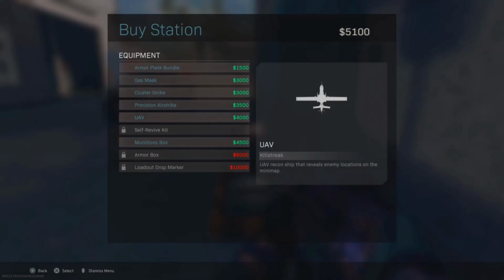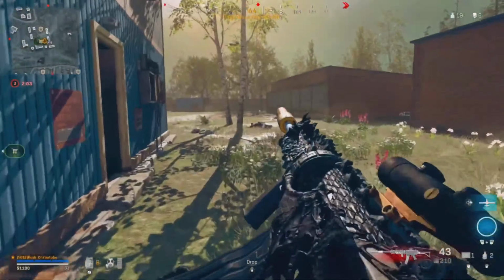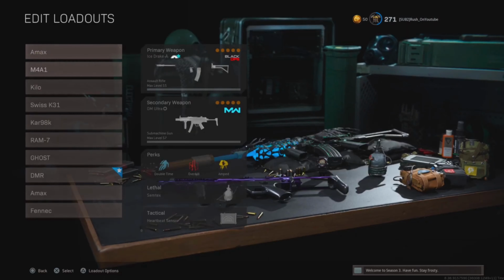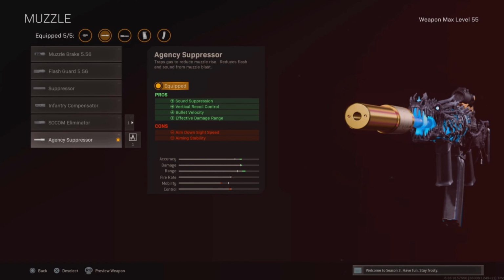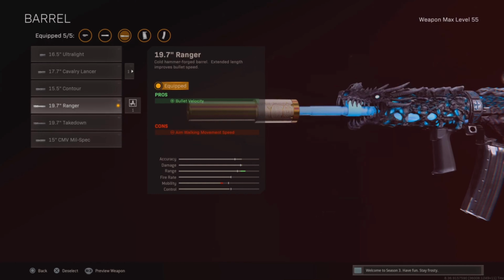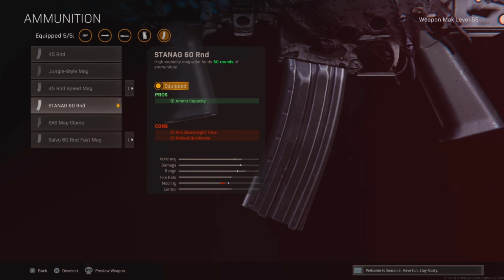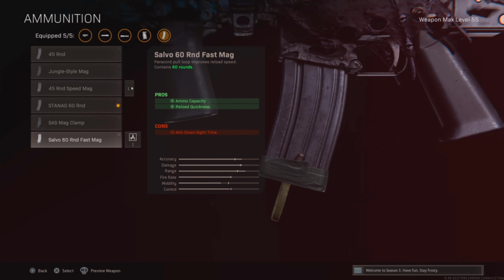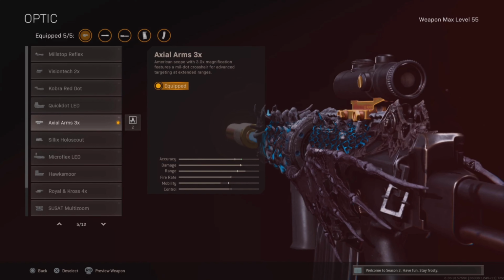The *NEW* BEST KRIG 6 CLASS SETUP! (META) - Warzone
In todays video on Call Of Duty: Warzone we drop a Gameplay with the NEW BEST KRIG 6 CLASS SETUP in WARZONE!

0:00 (Intro)
1:28 (New Krig 6 Gameplay *META*)
16:39 (The *BEST* KRIG 6 CLASS SETUP)